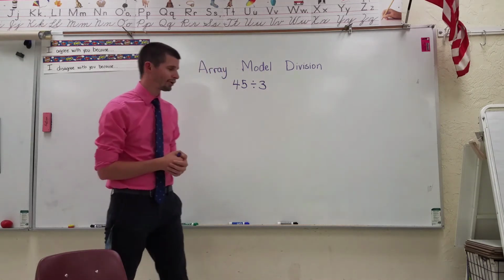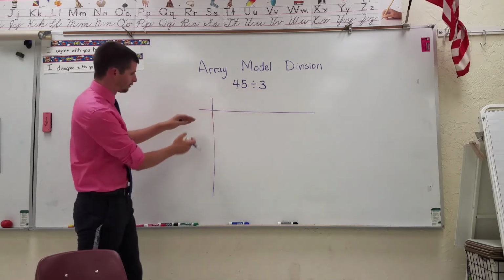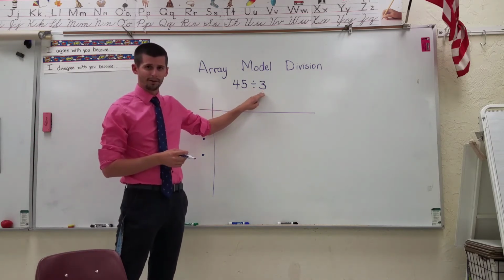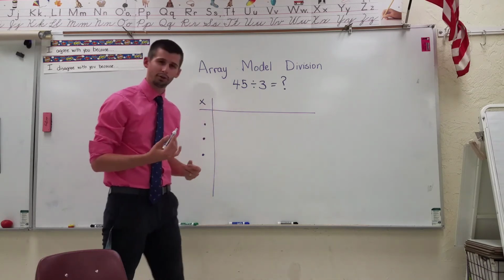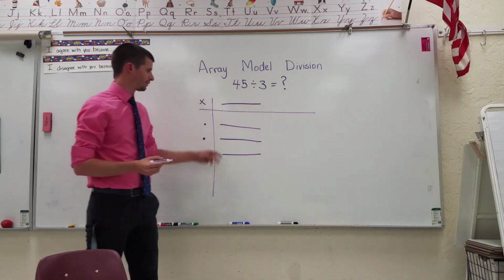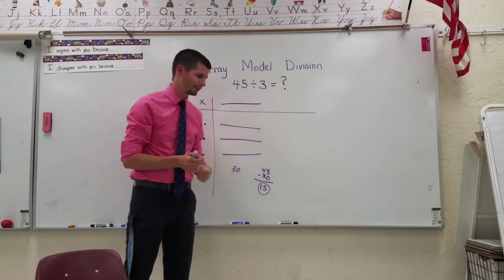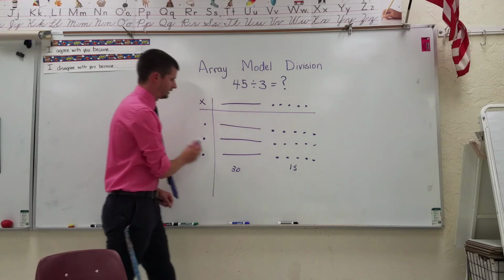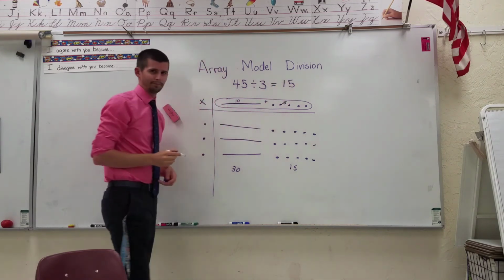Array model division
Solving a division problem using an array model